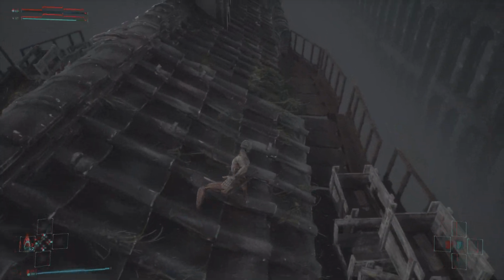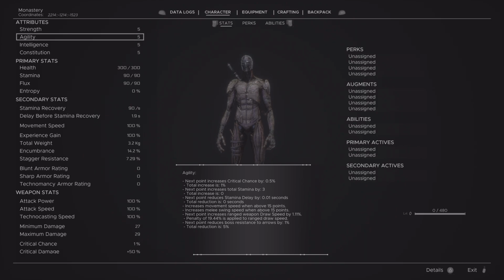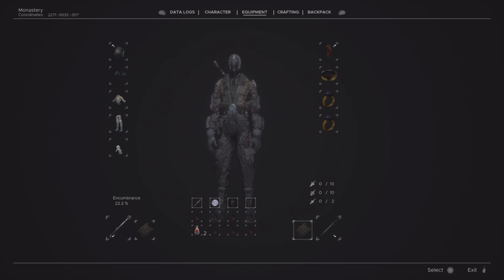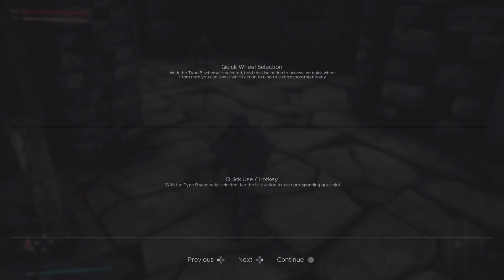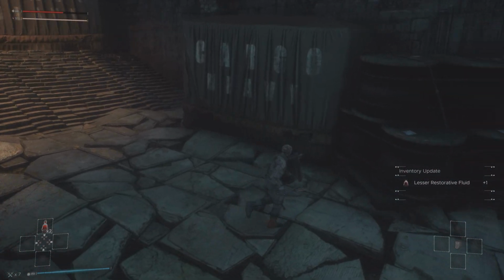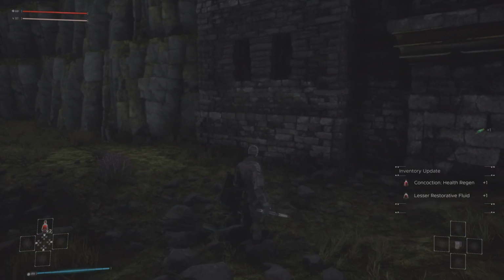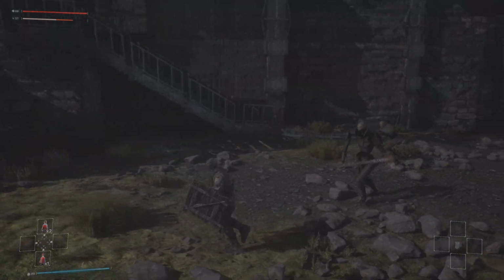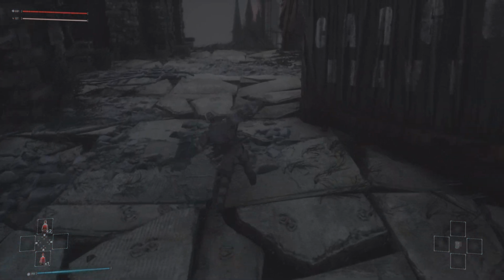BLEAK FAITH FORSAKEN Walkthrough Part 1 // Monastery - PS5 Gameplay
Bleak Faith: Forsaken walkthrough on PS5. My Bleak Faith Forsaken PS5 Gameplay will feature all bosses, weapons, armor, crystals, recipes, and more until we reach the end of the game!

Explore the last remnants of civilization in this vast, unforgiving, and interconnected world. Learn what is left of its history. Discover pockets of civilization in the perpetually expanding Omnistructure. Lose yourself in a journey unlike any other.

Open World and Exploration

Explore the Omnistructure for the first time ever. Rich in atmosphere and rife with danger, be prepared to be immersed in a new world unlike any you've experienced before. Not every path is paved and catered to you, so be prepared to run, climb, leap, to ascend in Bleak Faith.